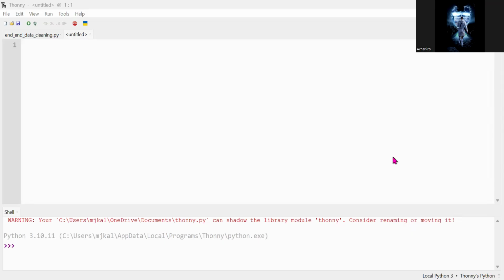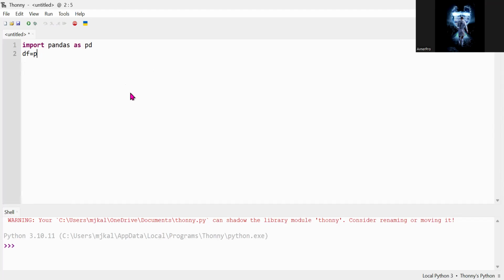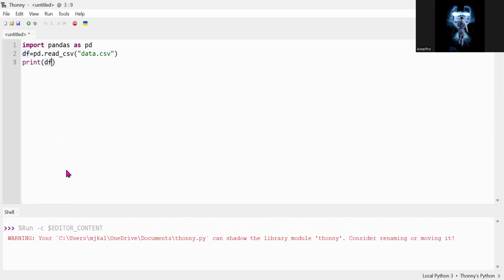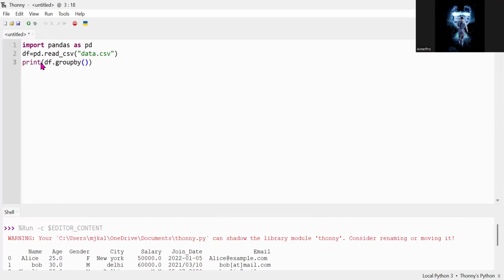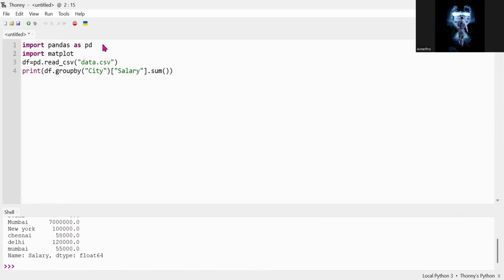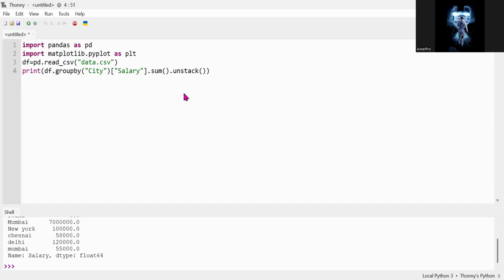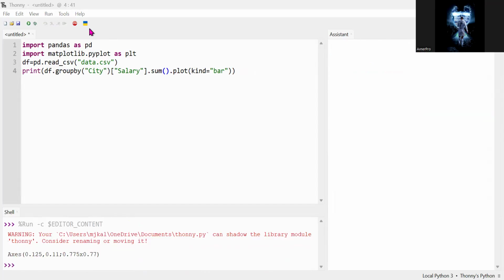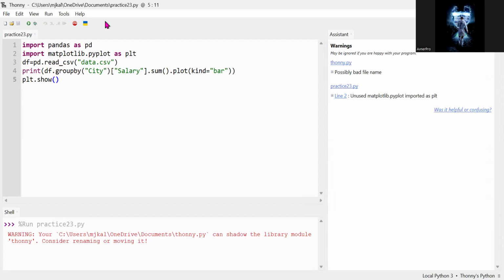Groupby in python